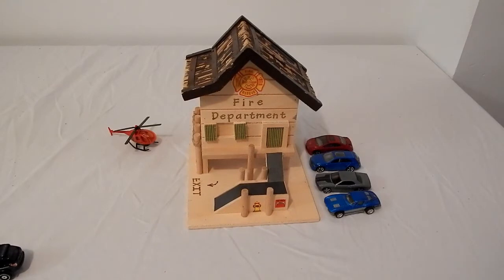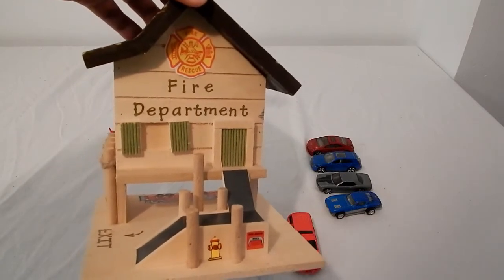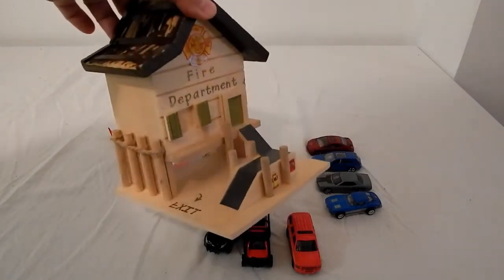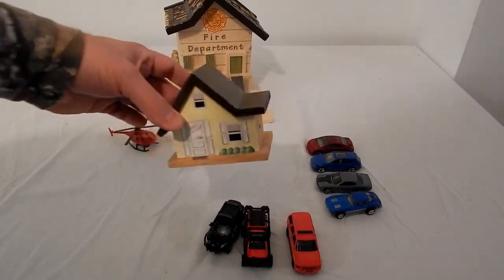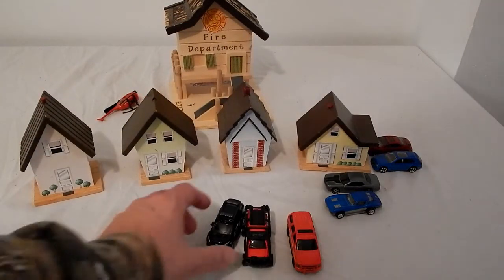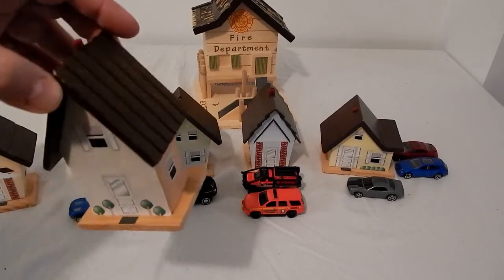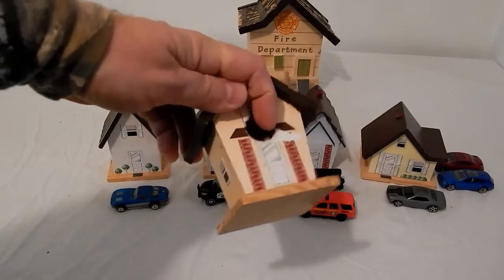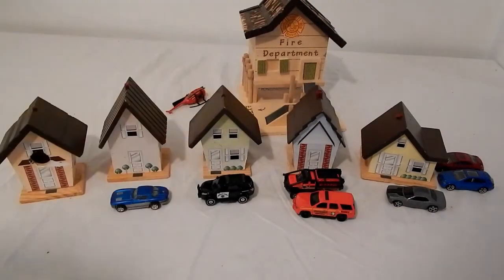DIY TOYS - 1/64 Scale Matchbox Houses Easy and Inexpensive!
Hey Youtube! My name is Brett Creamer and I like to create new types of toys and such and I absolutely love making fun, realistic environments for their toys.

Here is an idea I came up with to give my kids a realistic town environment for their 1/64 scale matchbox/hotwheels cars. I made these out of small bird houses that I found at a craft store.  Then, I made the images in Adobe Illustrator, printed the artwork on card stock and spray glued them all in place.  I also painted the roofs with brown spray paint.  The kids love it!

I have two other channels on Youtube (JesusIsSalvation23 & Discreet Prepper).

Help Me To Help You – I make videos to help people out. I’m still learning and I am not perfect. Before you thumbs down a video or leave a reply that simply says something like “This is dumb”, please give me a little more detail as to why you did not like it so it can help me make better videos. Sound good?

Decency Rule – Let’s keep the comments area cordial and safe for other families. I was always taught, “If you don’t have something nice to say, keep it to yourself.” I don’t want to be a “Comment Snob”, but if you have any thoughts (positive or negative) or ideas, please let me know... Just keep it friendly, ok? I’ve seen some of the most insulting and vulgar comments on harmless videos. If you hate the video, simply move on and forget it ever happened.

By the way, my wife and I started a survival/prepper store. for survival products, reviews, tips and ideas.